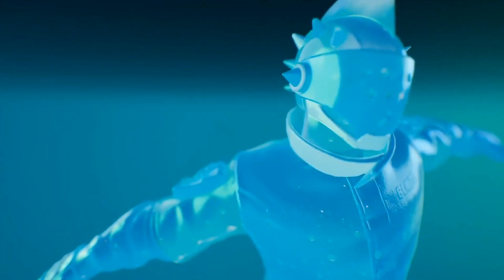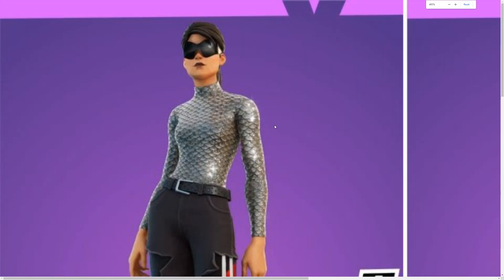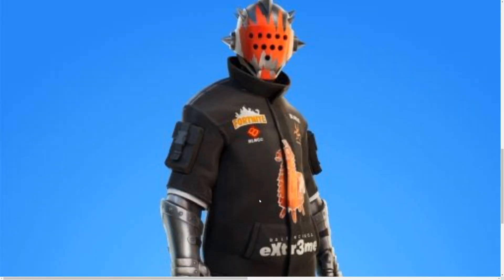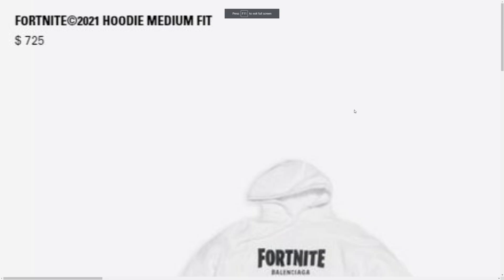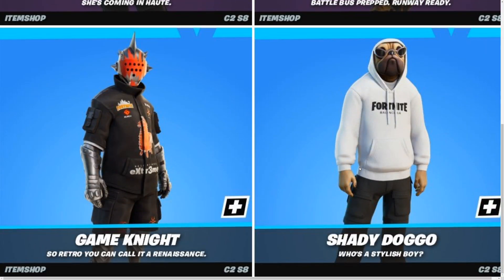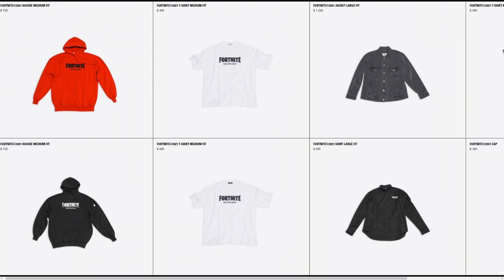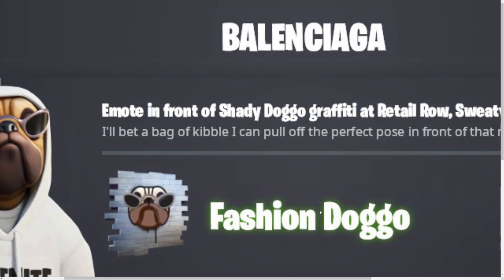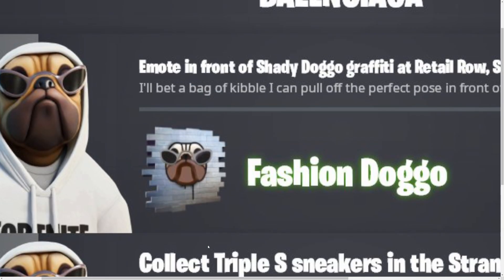Fortnite X Balenciaga - *ALL* FREE REWARDS & CHALLENGES (Shady Doggo Graffiti, Collect Triple S)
Fortnite X Balenciaga Challenges and Free Rewards are going live soon and I show the Fortnite X Balenciaga SKINS as well as the challenges and free rewards! The challenges are Emote in front of shady doggo graffiti at Retail Row, Sweaty Sands, or Steamy Stacks and Collect Triple S Sneakers in the Strange Times Featured Hub!